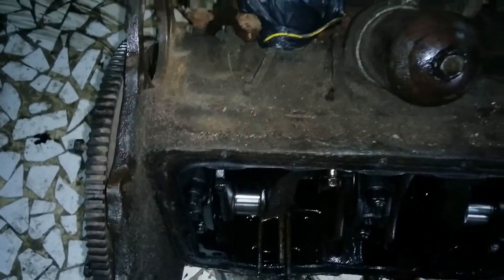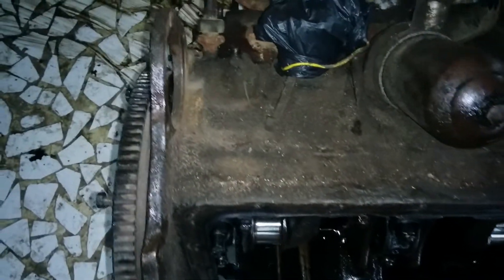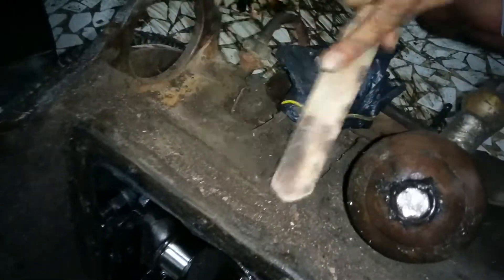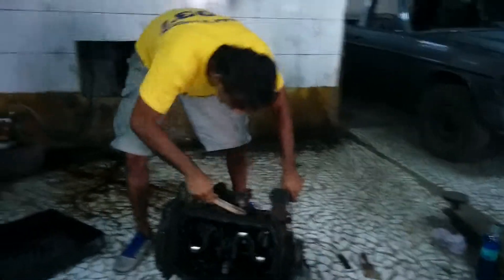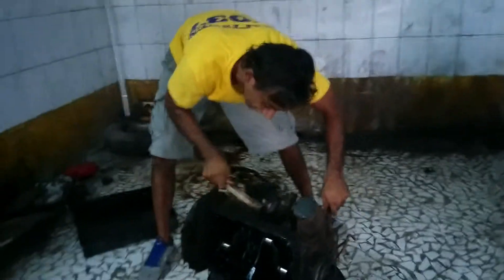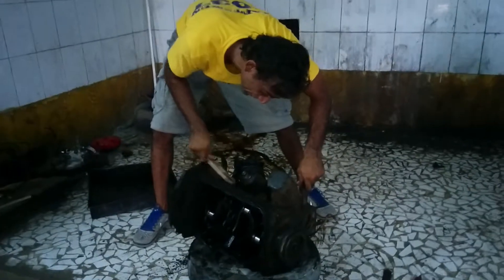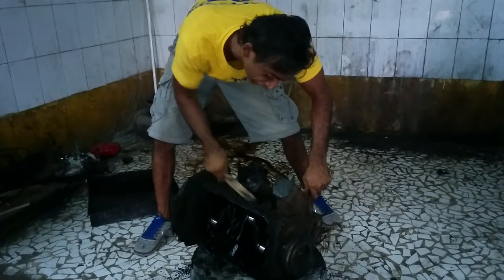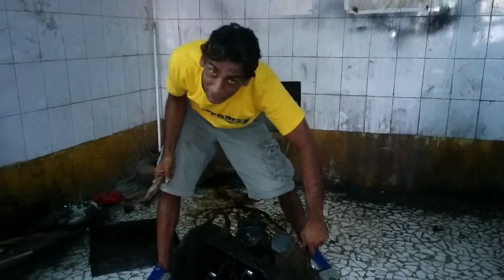Hindustan Ambassador Restoration: Suraj teaching the art of sludge removal from engine block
Suraj teaches the art of sludge removal from the engine block using basic tools like brush, screwdriver and kerosene